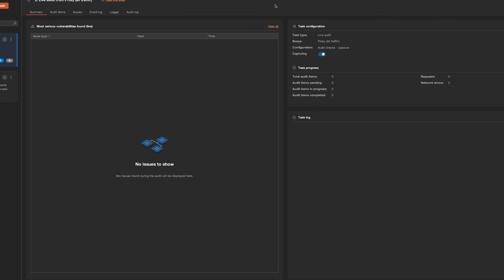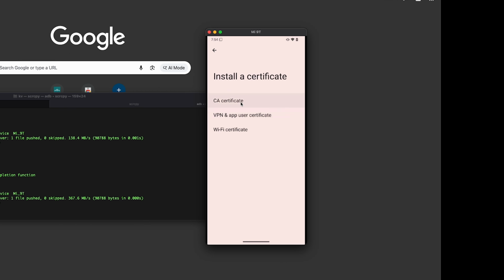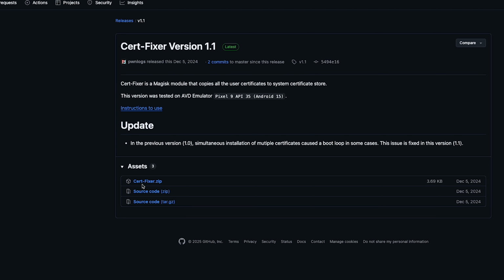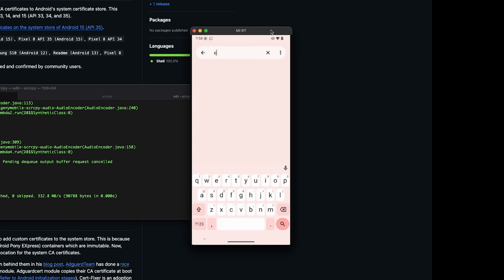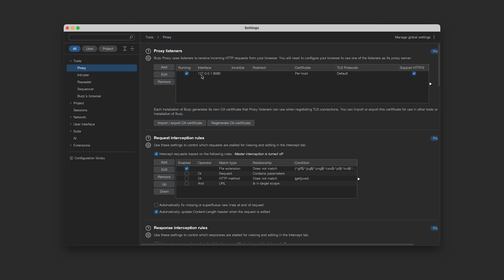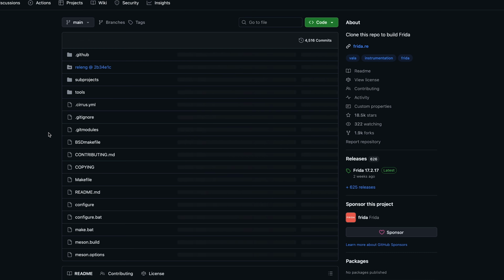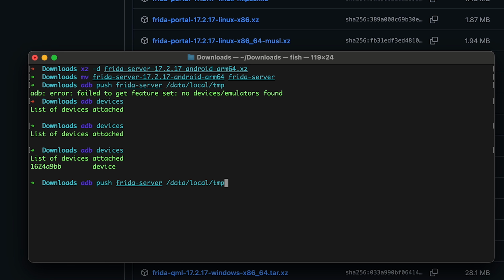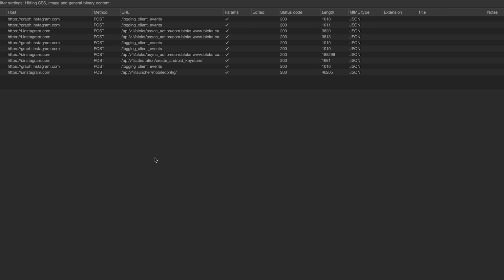Bypass SSL Pinning in 5 Minutes Using Frida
I will show an example on how to install frida and burpsuite certificate using android 15 with custom Rom Lineage OS. Also, due to the changes in certificate handling on different android versions, I will walk you through the process of moving certificate from User to System on Android 15.

Additionally, I will show you how to install frida and bypass ssl pinning for Instagram on android using the 3rd party frida script from github.

00:00 Introduction
00:10 Install Burp certificate
02:51 Install frida
04:10 Bypass SSL pinning for Instagram using 3rd party frida script